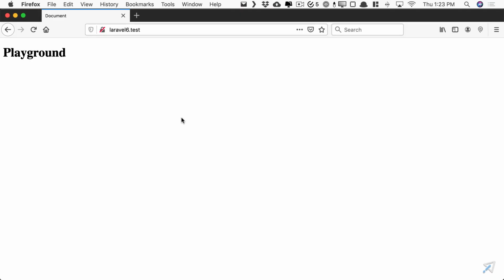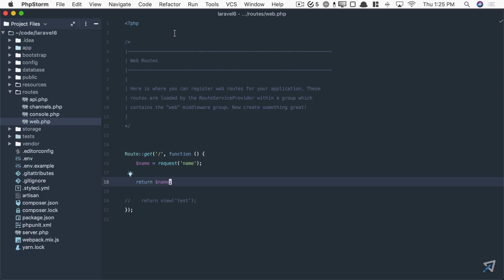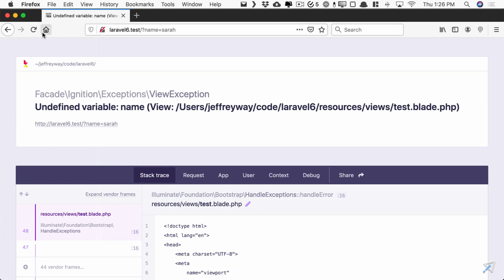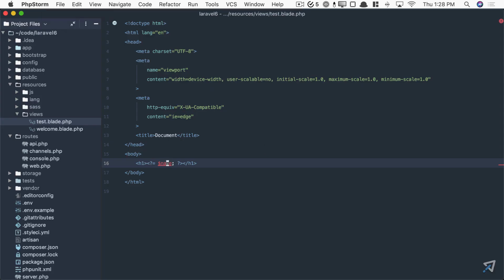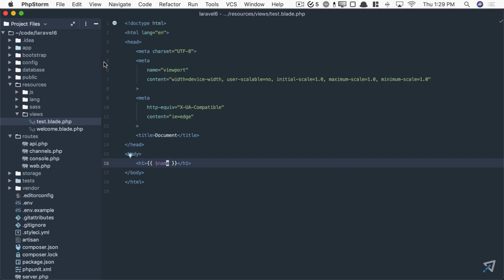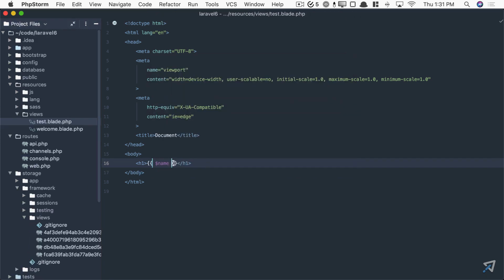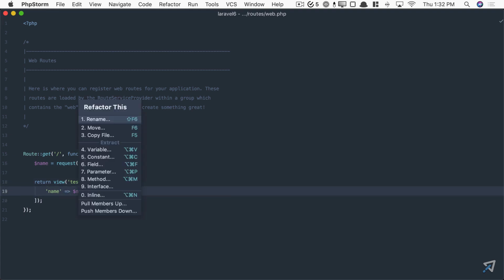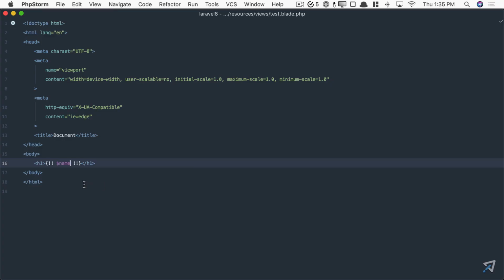6 Pass Request Data to Your Views